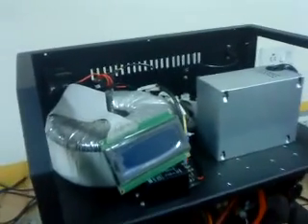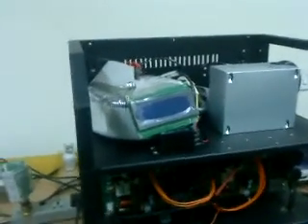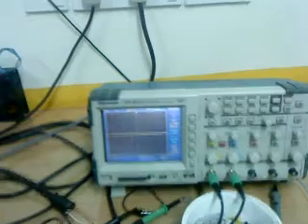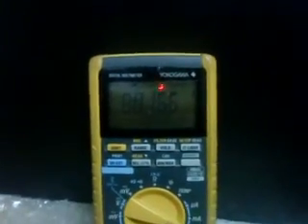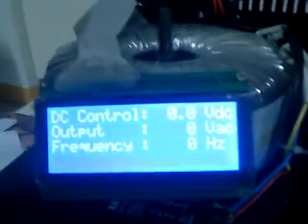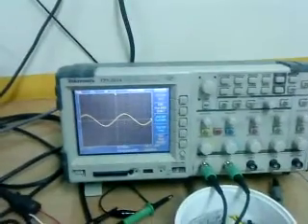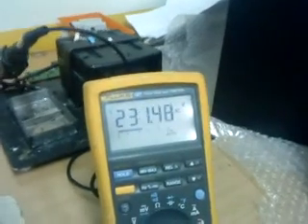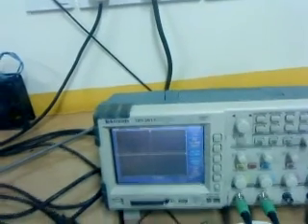Magneto power genrator.MP4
Work in progress of equipment